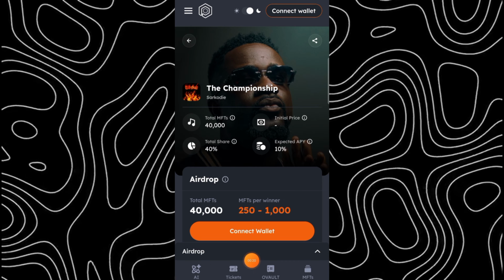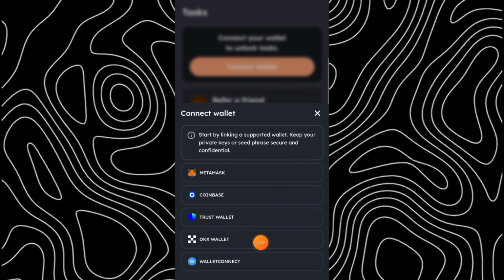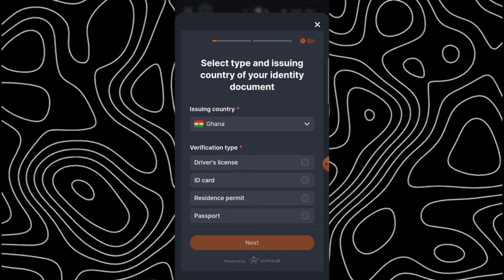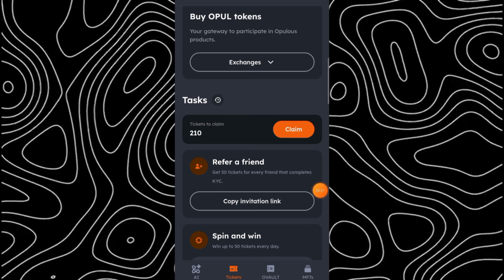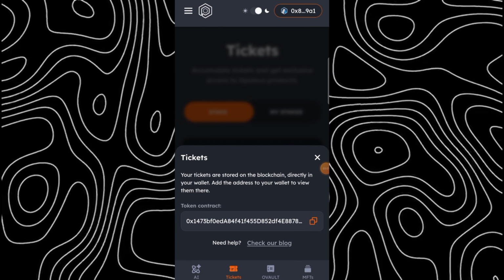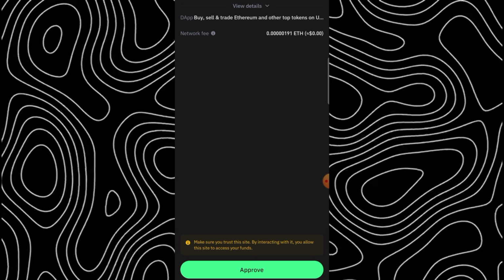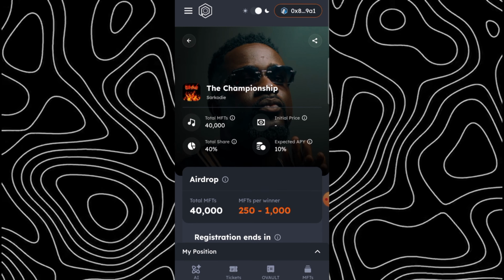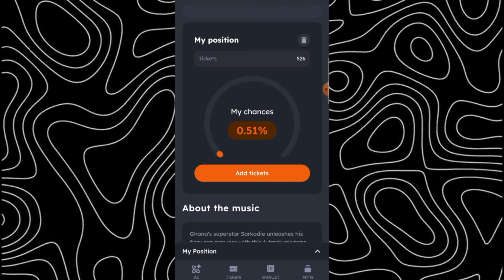Own SHARES🤑 in SARKODIE'S Latest Mixtape with Opulous With MFTs⚡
@OfficialSarkodie Mixtape: The Championship is out today! Learn how you can earn by owning shares with MFTS on @Opulousapp .